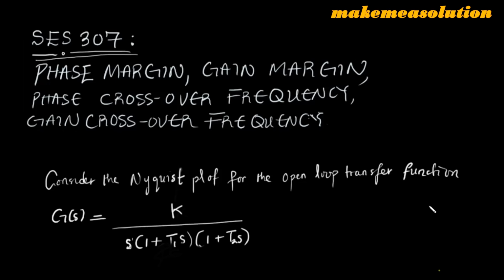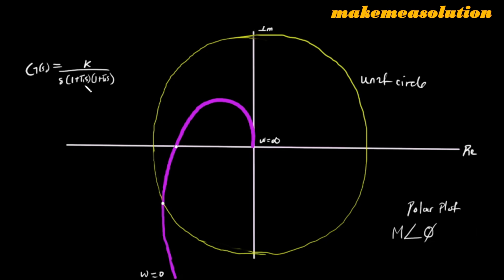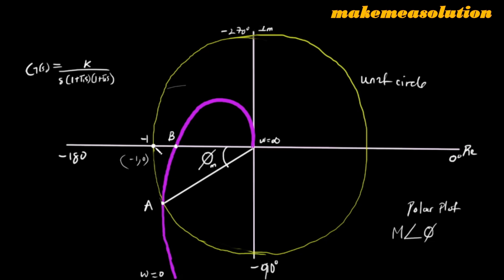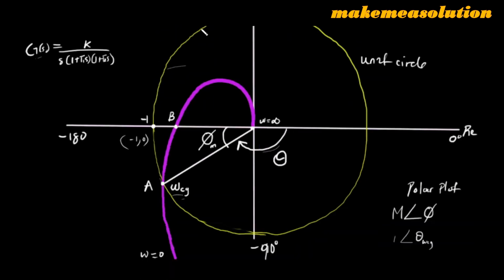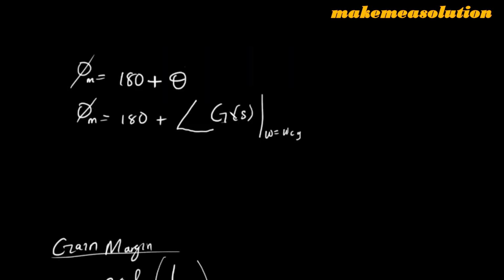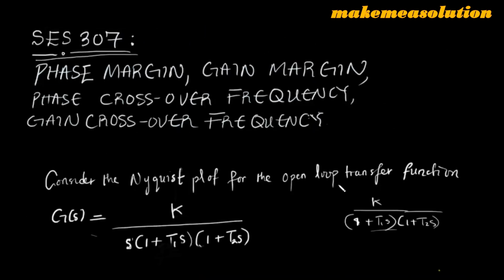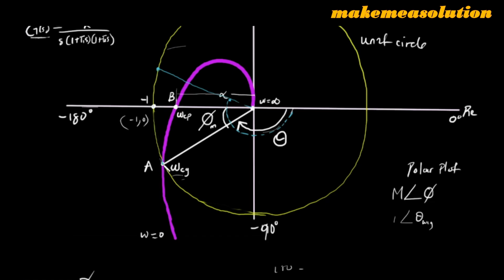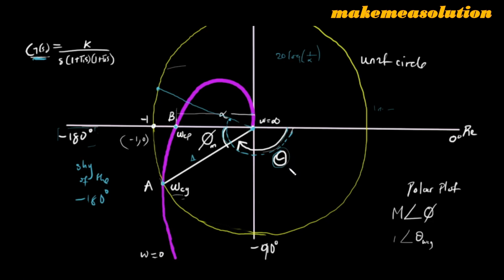Nyquist Criterion Part 2: Understanding Phase Margin Gain Margin and Cross Over Frequencies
Phase Margin, Gain Margin, Phase Crossover frequency and Gain Crossover Frequency is explained in theory.